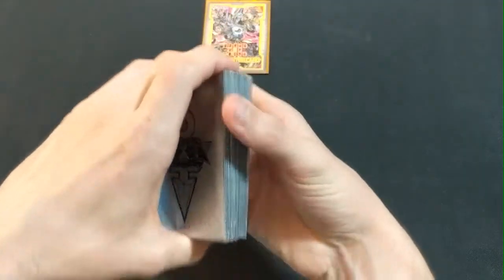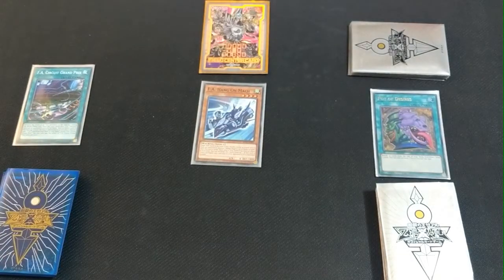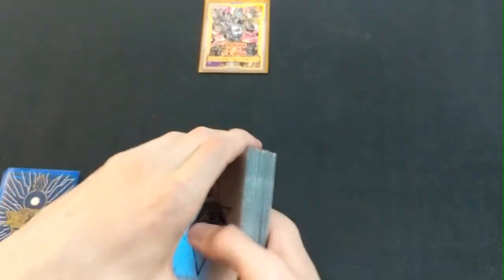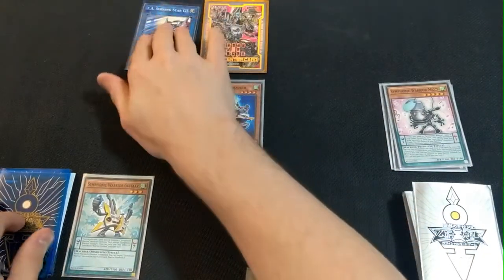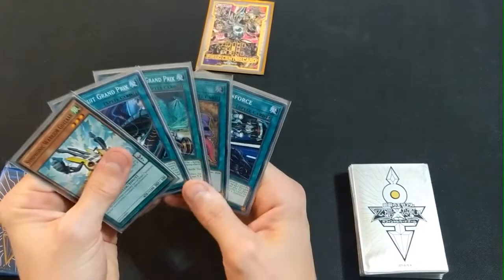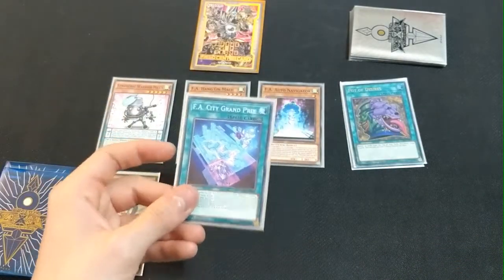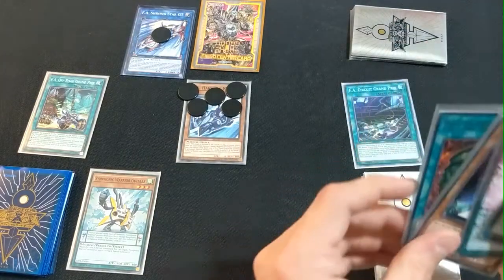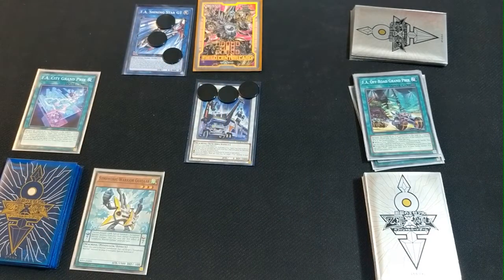F A Test Hands (July 2020)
Heyo! Welcome to the F.A Test Hands video. In this video we will being doing 3 going first hands using the F.A. Deck found This deck is all about controlling your speed round the circuit to victory. The monsters from this deck adjust their levels based on activation of F.A. effects, both spell trap and monsters. The ability to take advantage of the Speedroid engine and the Symphonic engine does give the deck some much needed speed to allow it to put up a negate or 2 as well as having access to an in archetype Dark Law.

Vote for what decks you would like to see in the upcoming In House SNG Championship